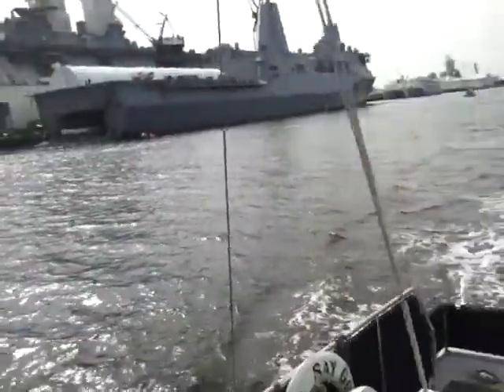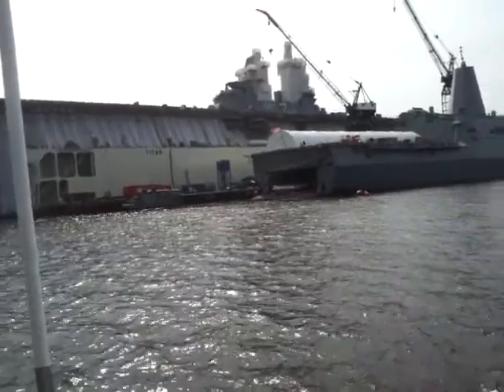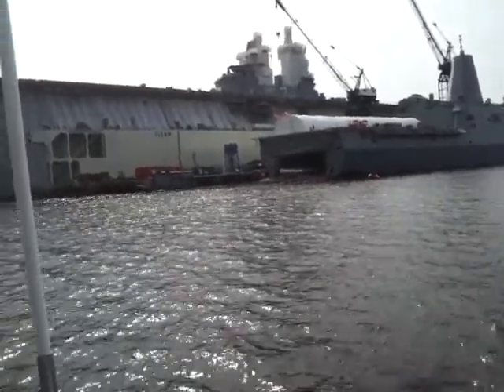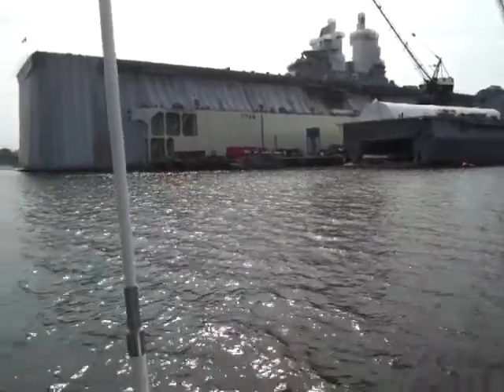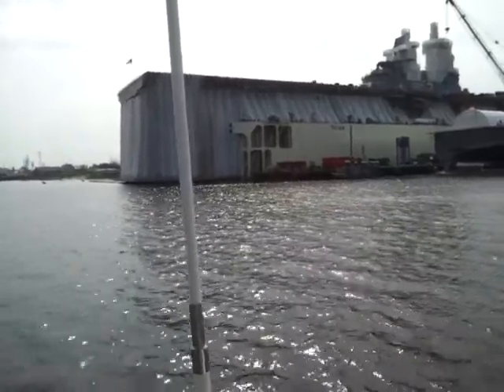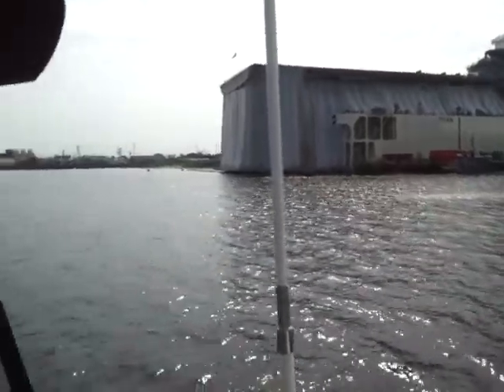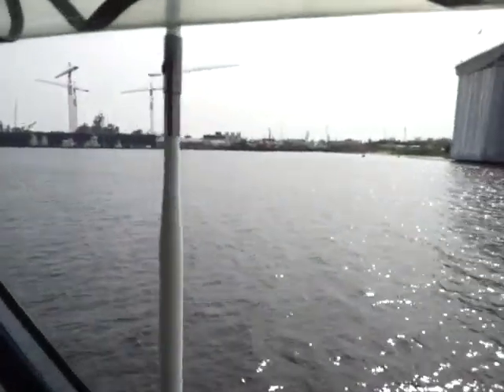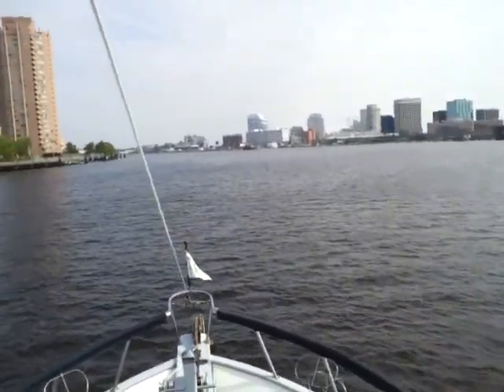May 11, 2013 9:45 AM